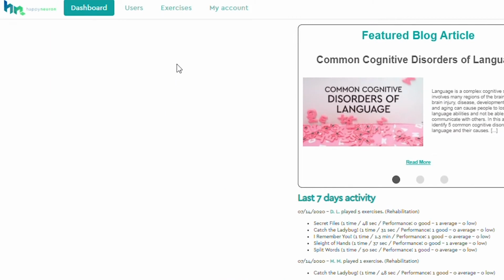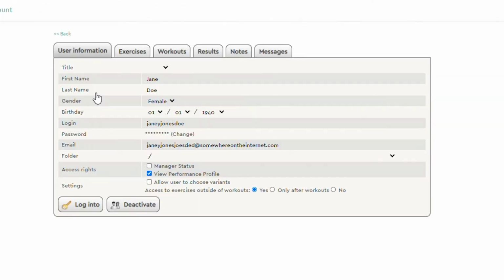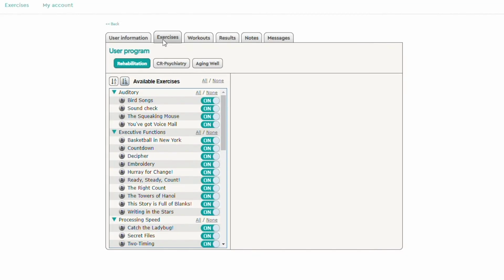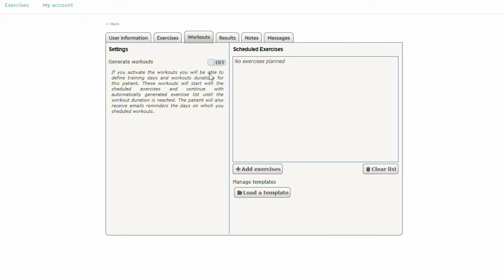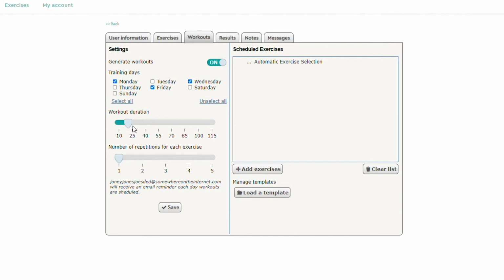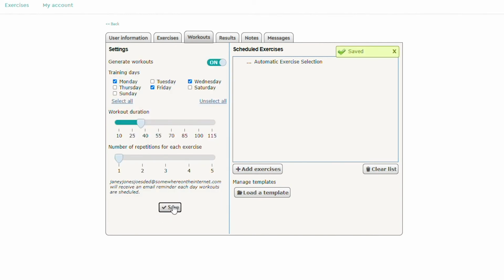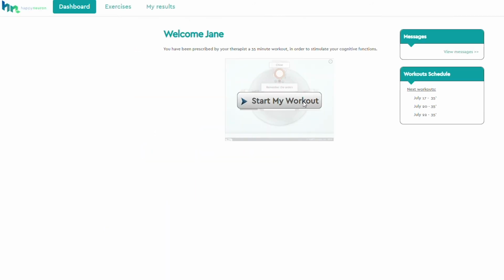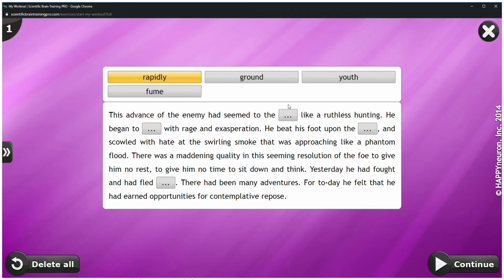How to Setup Homework on HappyNeuron Pro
Assigning Homework to your patients is simple with HappyNeuron Pro. Check out this tutorial to learn how to quickly assign home exercises to your patients today.

HappyNeuron Pro is a cognitive rehabilitation therapeutic tool. We are here to help therapists not replace them. Our goal is to be used within sessions, at home, or anywhere.

Cognitive rehabilitation isn’t just what we do; it’s who we are.